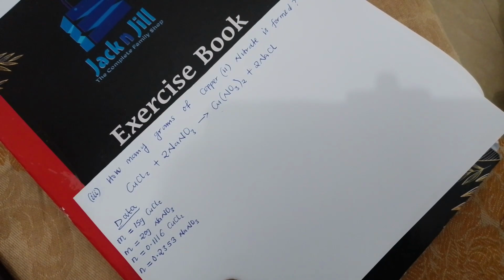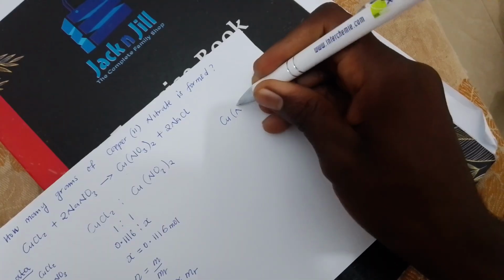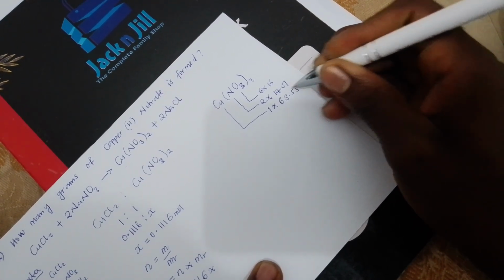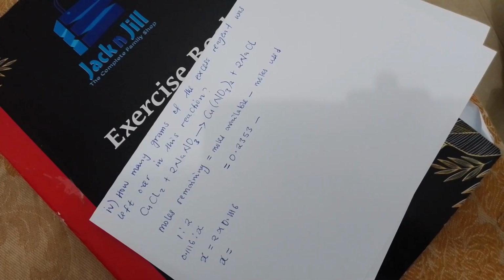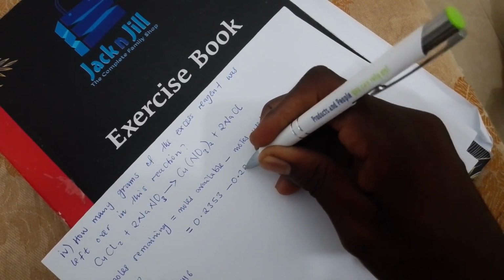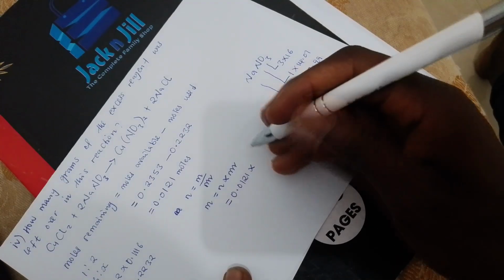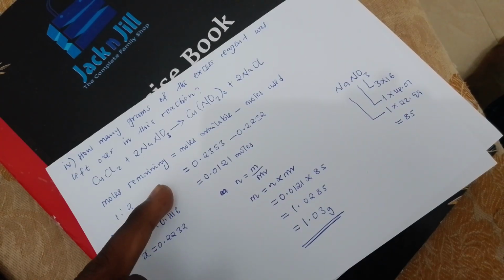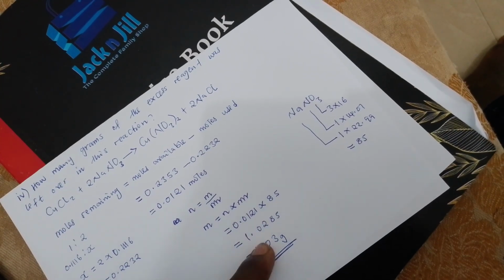Continuation of answering CH 110 Test 1 2025 Session A